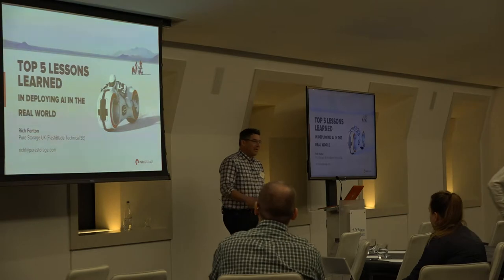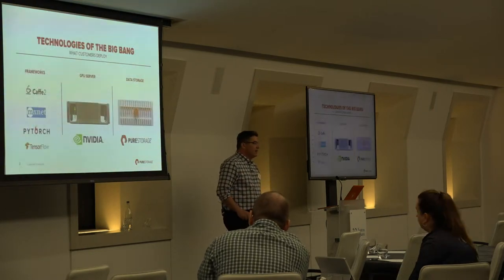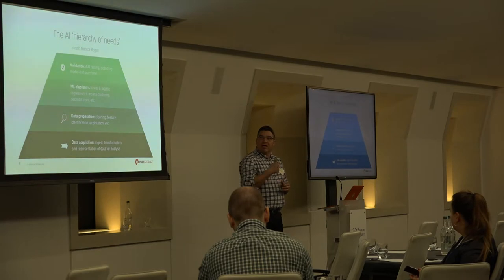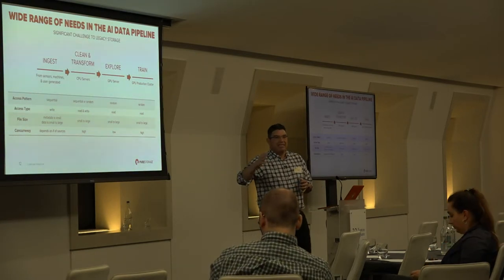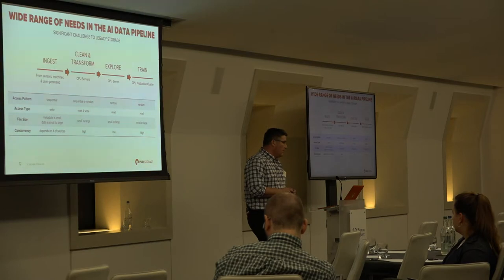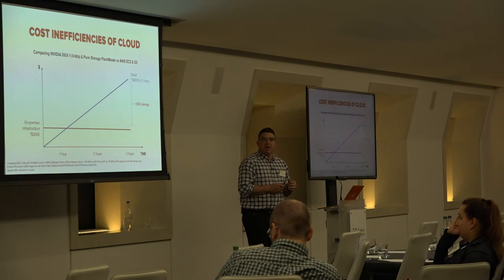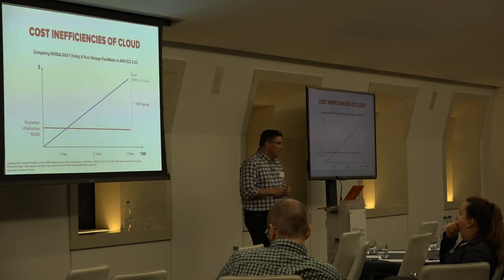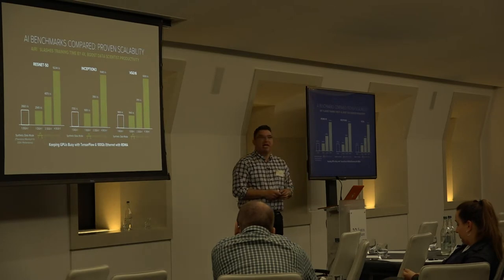M3 18: Richard Fenton - Deploying and scaling Artificial Intelligence infrastructures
Rich Fenton, Systems Engineer for FlashBlade and AI Infrastructure at Pure Storeage, shared what lessons Pure Storage have learned whilst working with customers that have deployed such solutions, in this sponsored session.